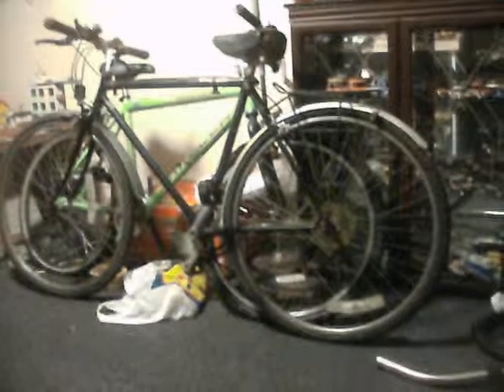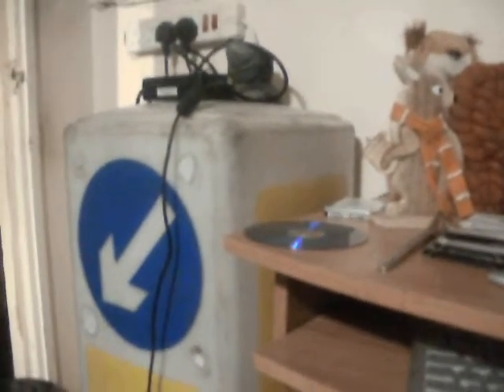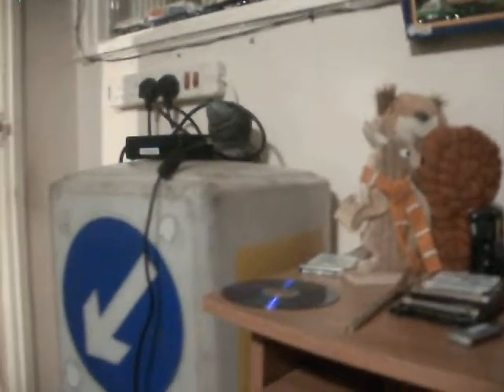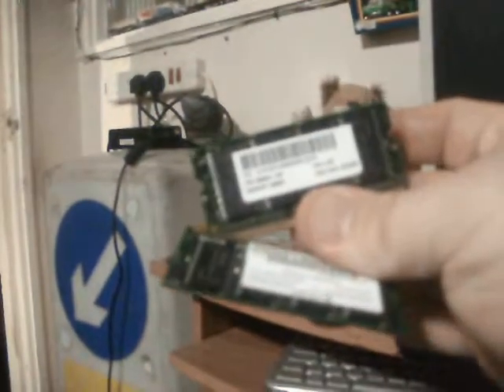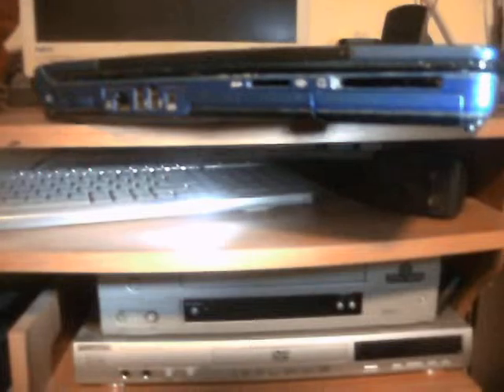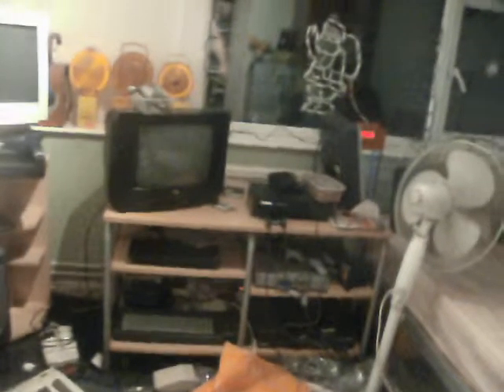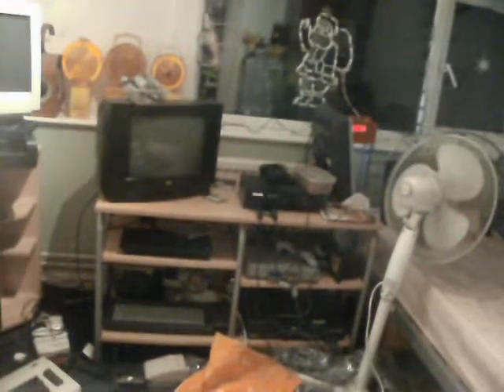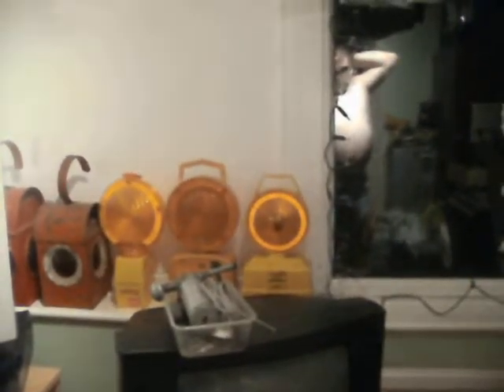A challenge Building a tricycle